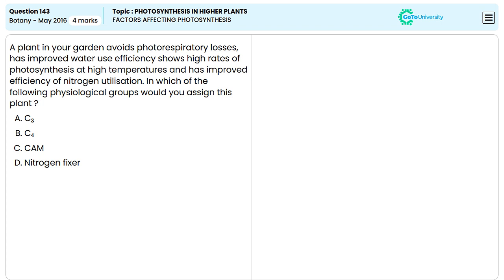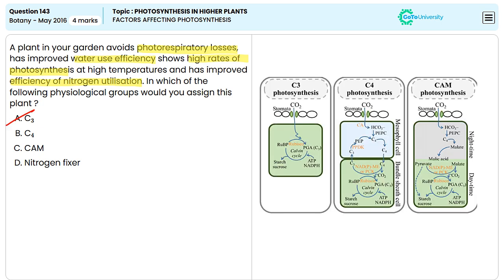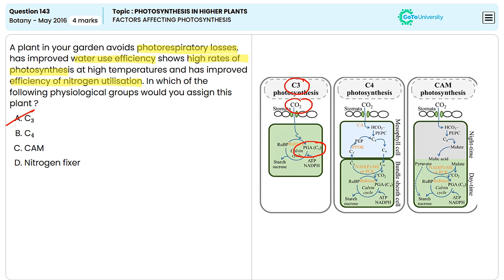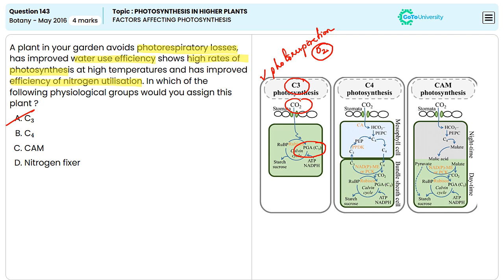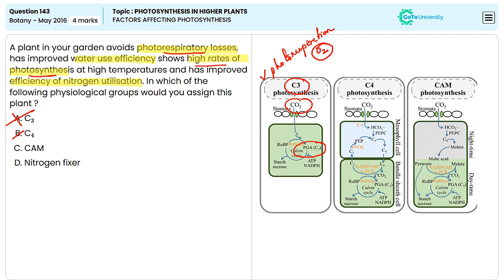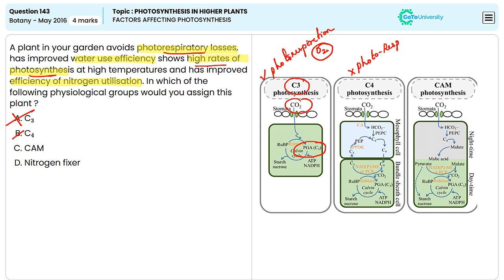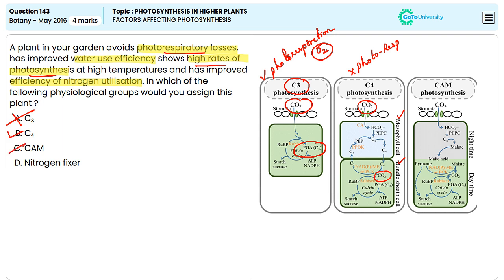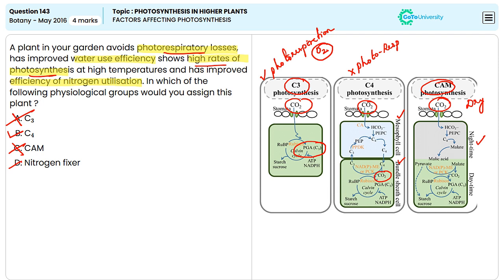Factors That Affect Photosynthesis in Higher Plants NEET Botany Q143 May 2016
Topic Name: [PHOTOSYNTHESIS IN HIGHER PLANTS] | [FACTORS AFFECTING PHOTOSYNTHESIS] | [Practice Test]